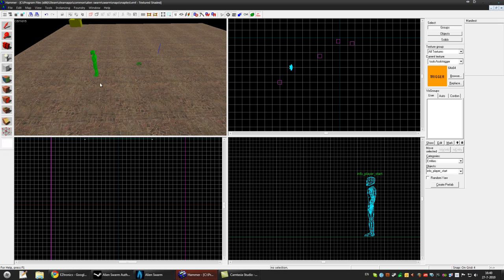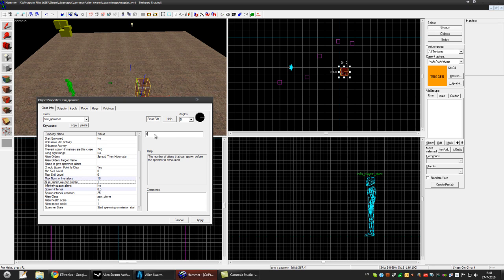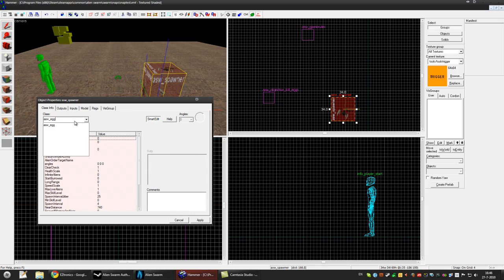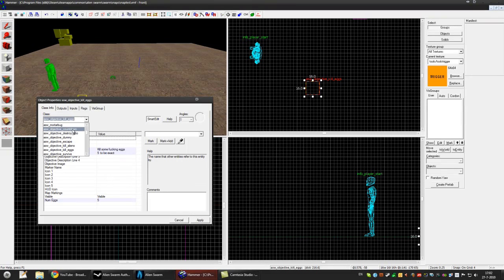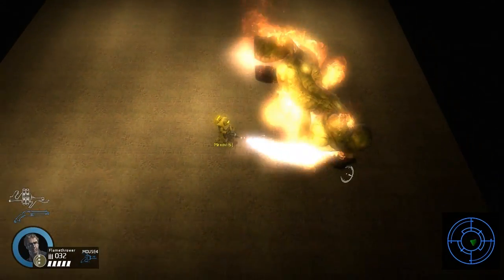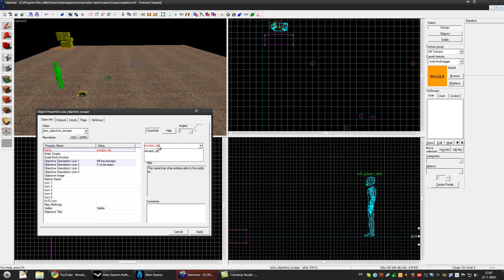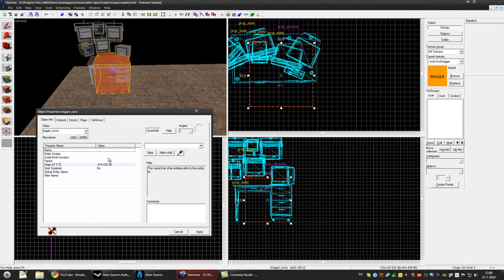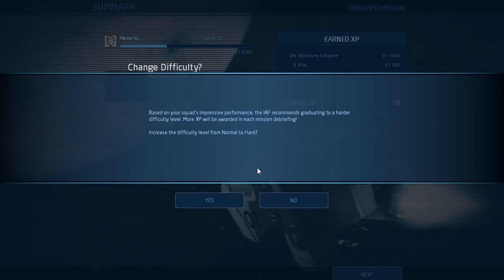Alien Swarm SDK - OBJECTIVES - tutorial part 8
Ok, this is tutorial number 8. This is the tutorial that will show you how to make Objectives

--NEXT TUTORIAL: ?

Don't mind my language, english isn't my main language so pronunciation is a bit crappy :P IF you have any questions please ask them ok!